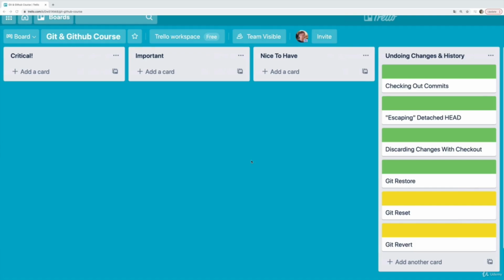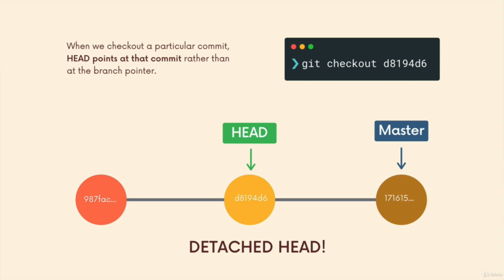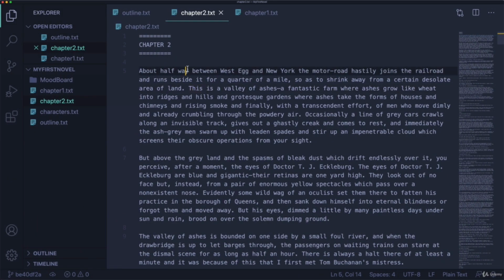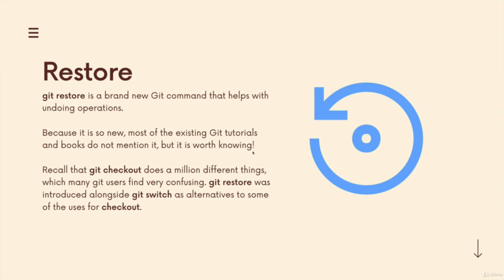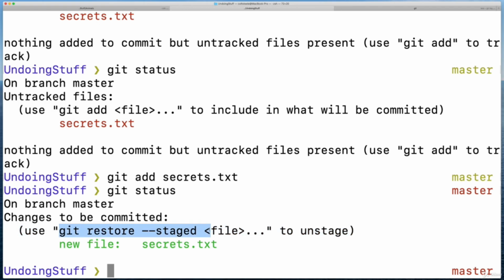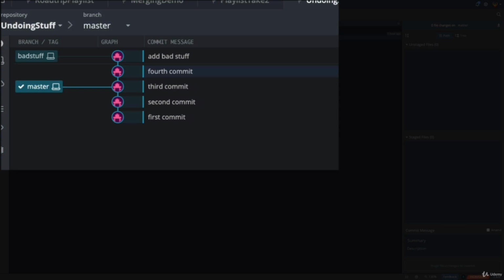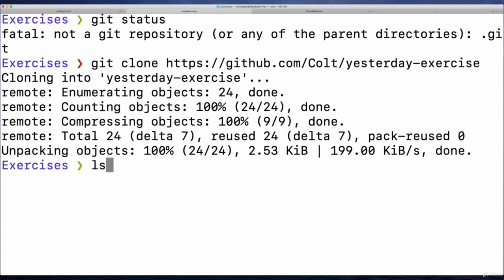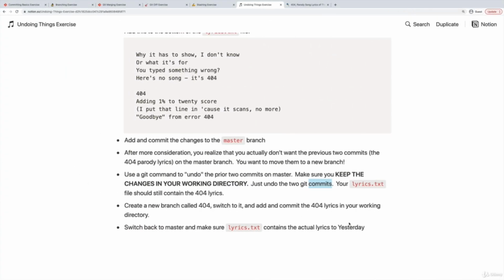[10] Undoing Changes & Time Traveling || Visions of Dark Infinity